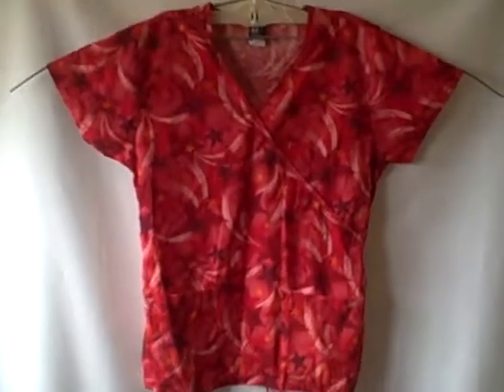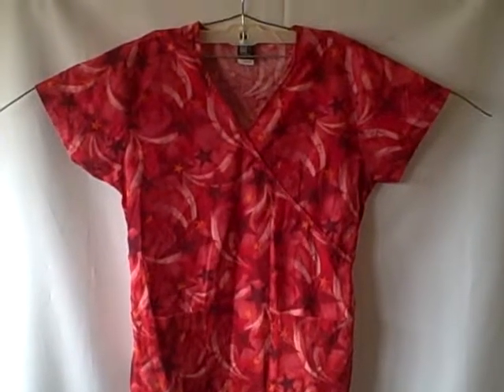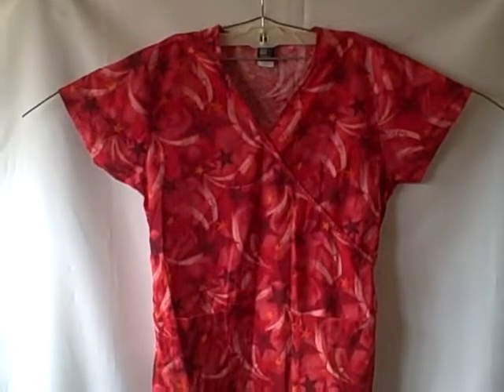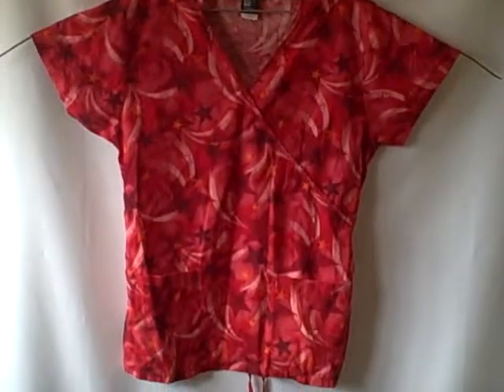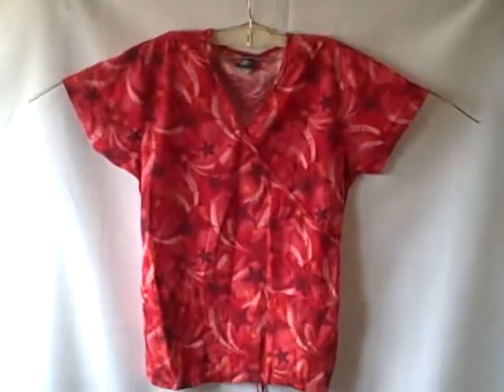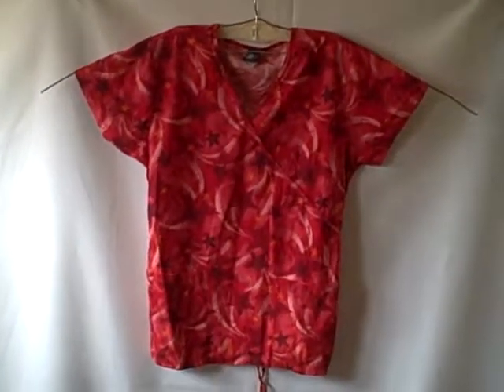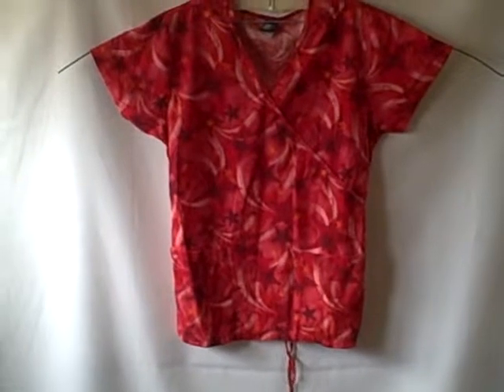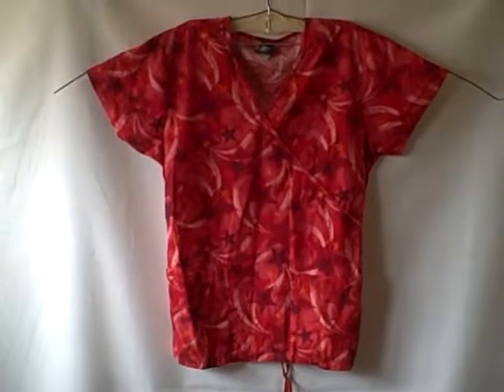225S MedGear Scrub Top Short Sleeve 2 Pocket V-Neck Pullover size M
For sale a used scrub top. Scrub is in real good shape with no rips, holes, or stains but is wrinkled. Scrub is a short sleeve, 2 pocket (both on bottom), V-Neck, pullover. Pictures are of actual item (scrub is a lot nicer than the pictures I can not take good pictures sorry). This item is for sale.